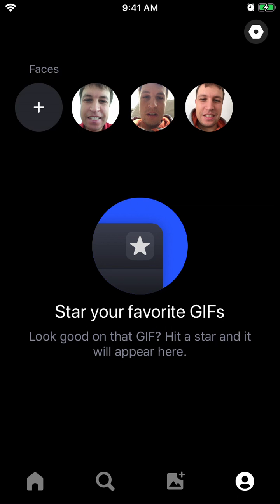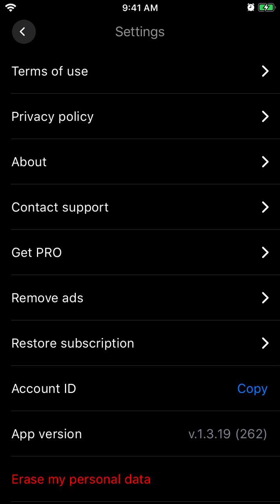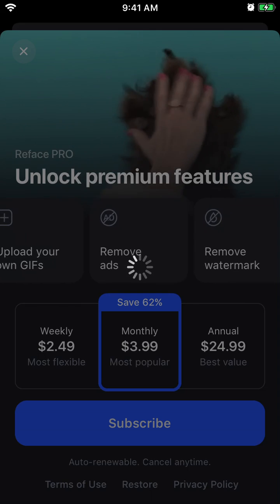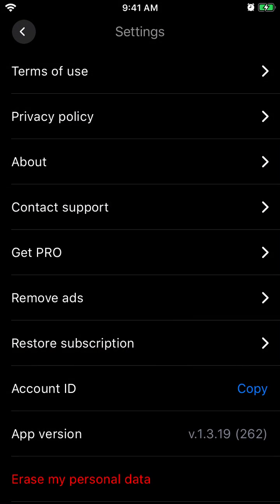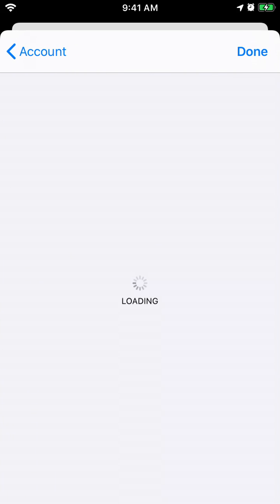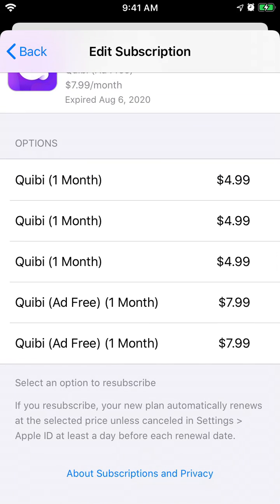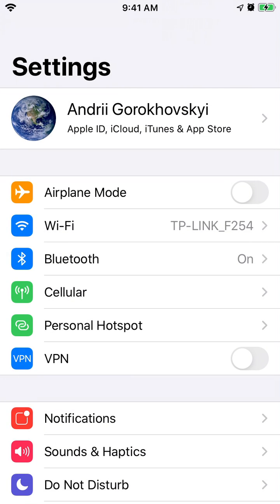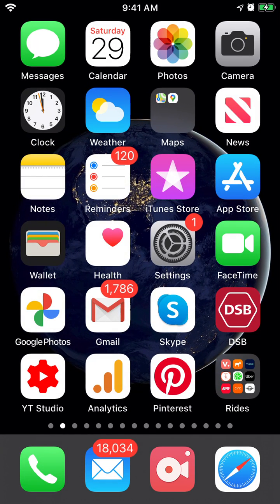How to CANCEL REFACE PRO SUBSCRIPTION on iPhone?